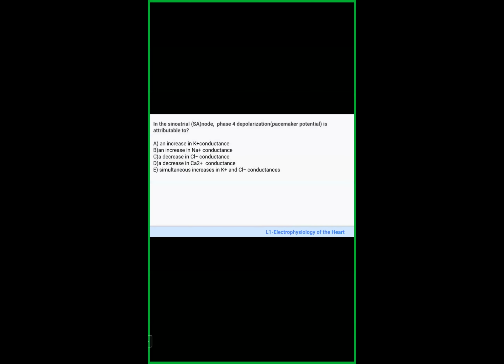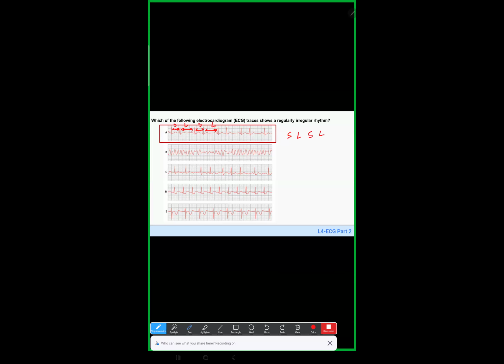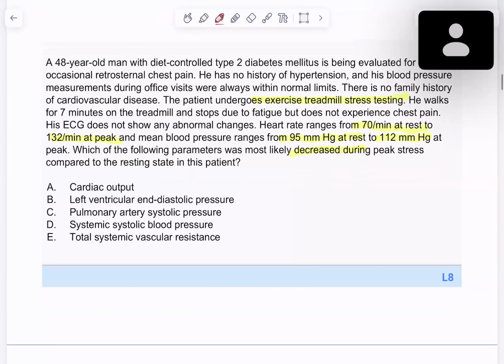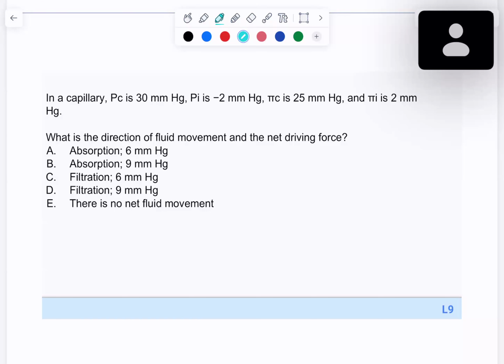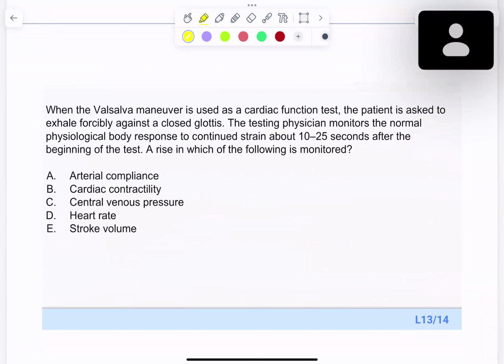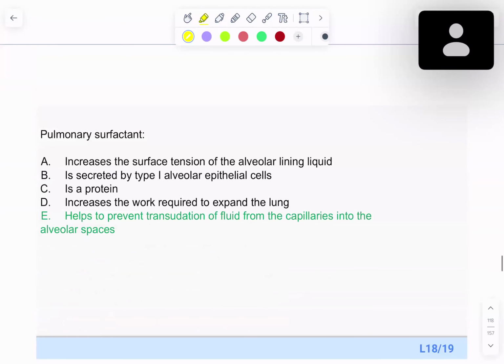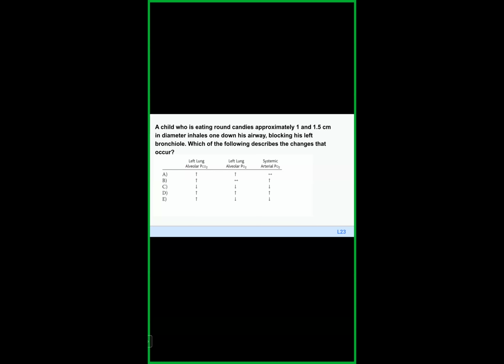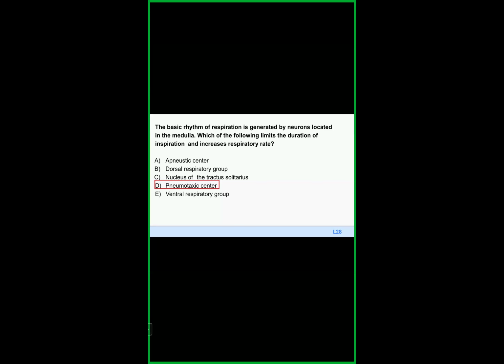Physiology Practice Questions | Tasneem AlIbrahim & Sidrah Fathima | CVP 112